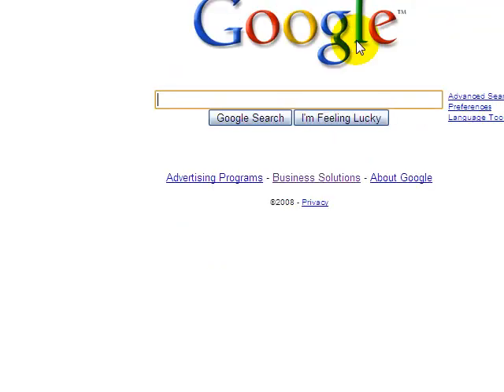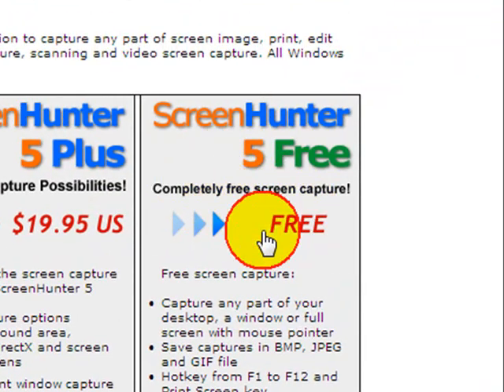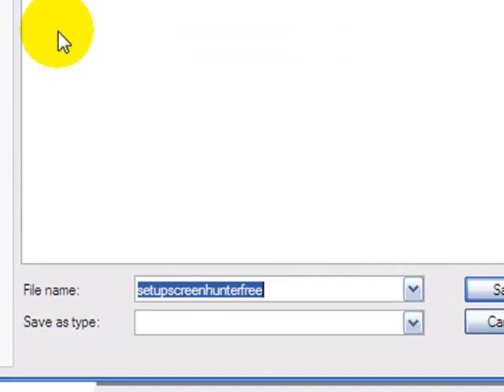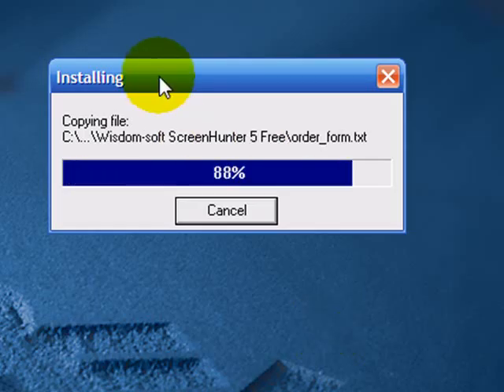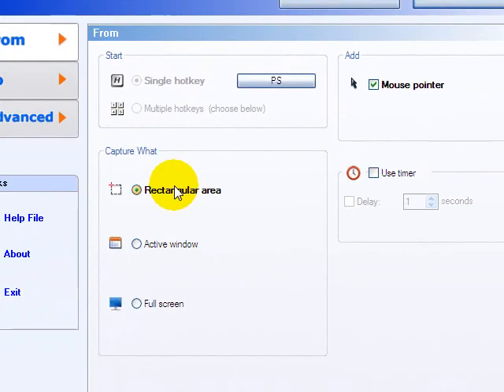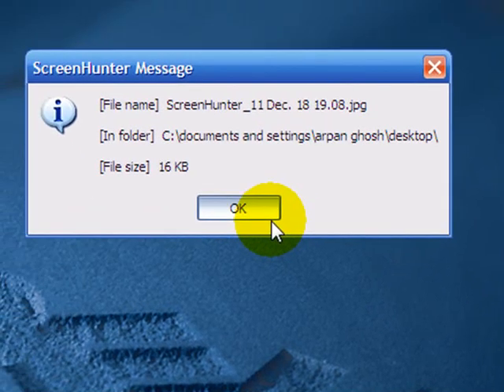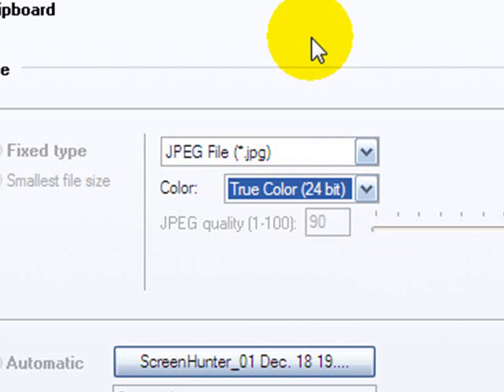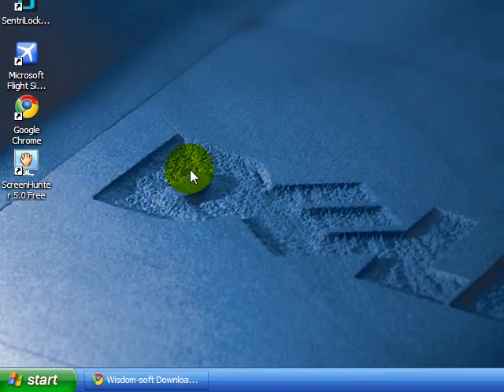How to get a Screen Capturing Device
This is for a PC. Primarily Windows XP, although this works on Vista, 98,95, ME.